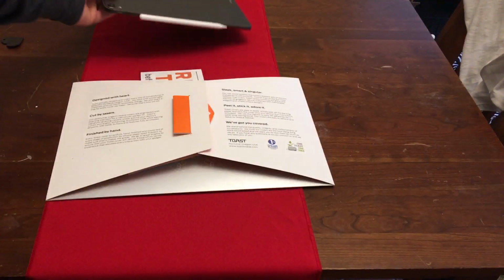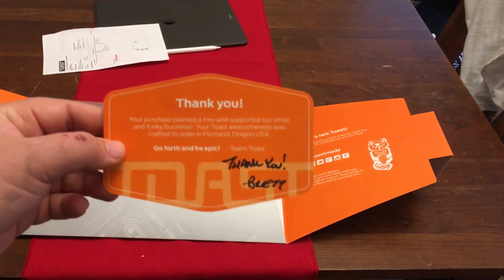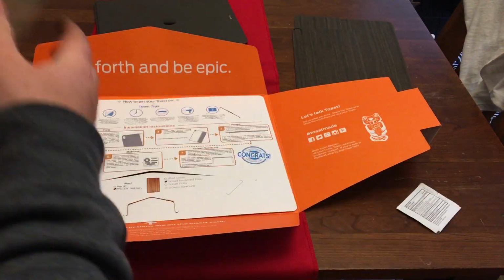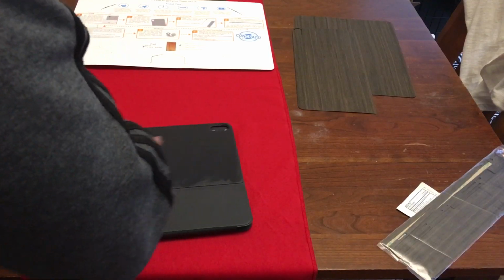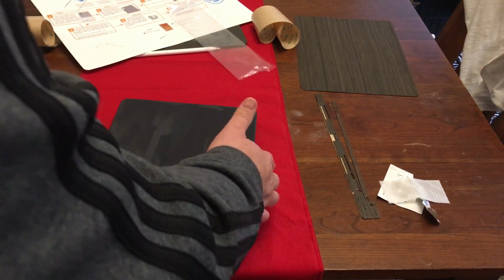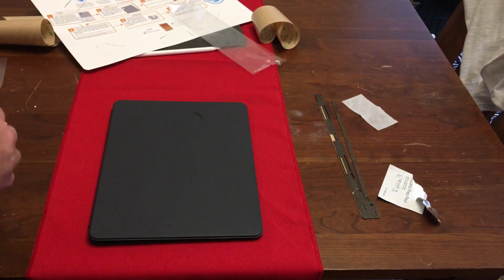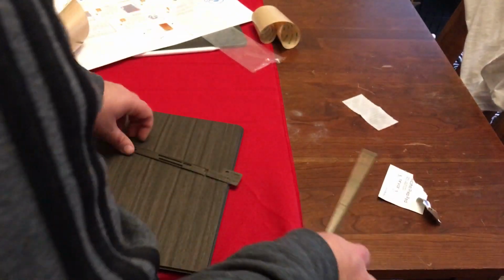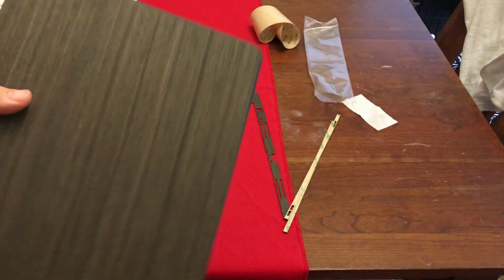[INSTALL HOWTO] ToastMade Real Wood Skin for the NEW iPad Pro 2018 Smart Folio Keyboard Case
[INSTALL - HOWTO] ToastMade Real Wood Skin for the NEW iPad Pro 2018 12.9 / 11 Smart Folio Keyboard Case

We are going to look at the new ToastMade Wood skin for the iPad Pro 2018 Smart Folio Keyboard and its GREAT! I love the smell.

This is kinda like sniffing glue. you kinda want to keep doing it!

▼ Buy from ToastMade ▼

▼ Joing FullScreen if you are a blogger / YouTuber ▼

- Best Tempered Glass Screen Protector